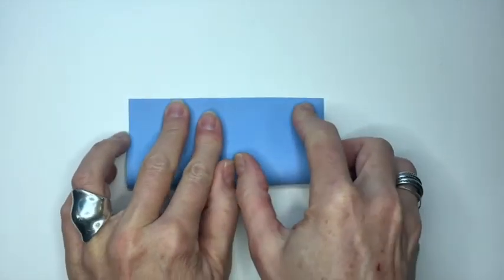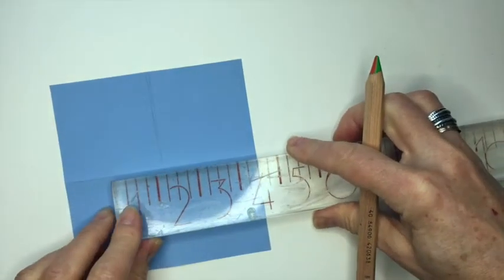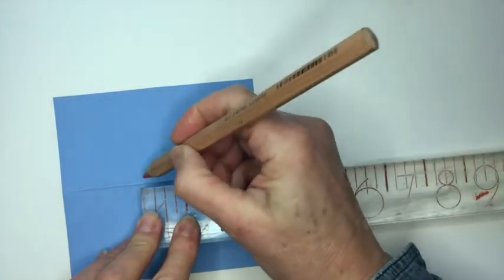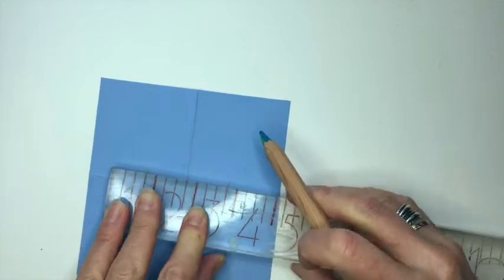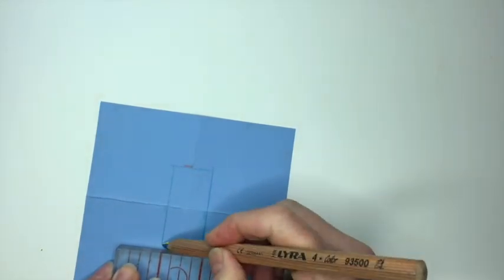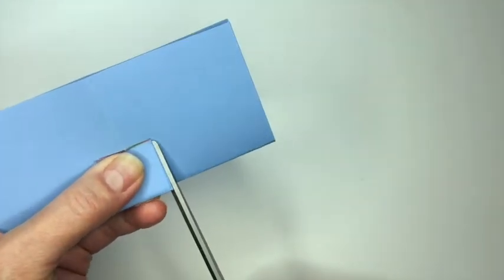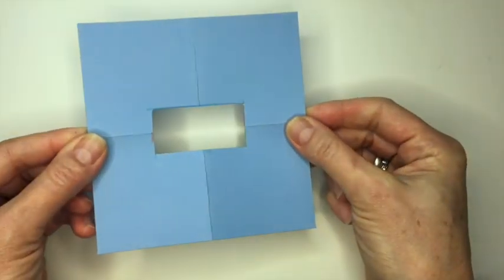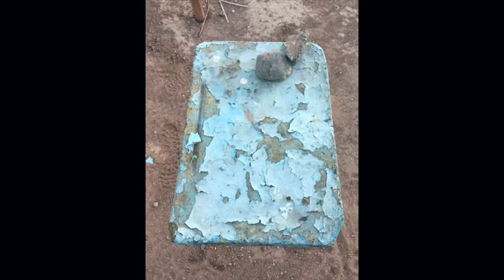Viewfinder - Art in Action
For this week's ArtInAction activity, we're making viewfinders to help you look and observe the world around you carefully. What new views of your surroundings will you find?